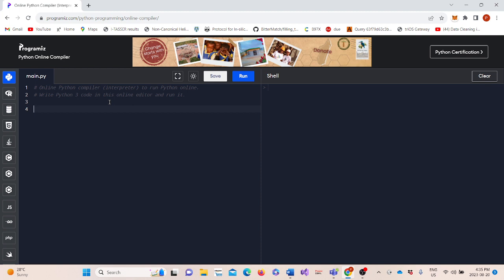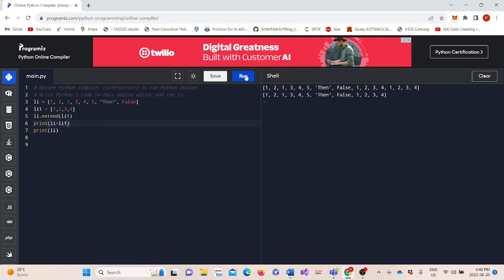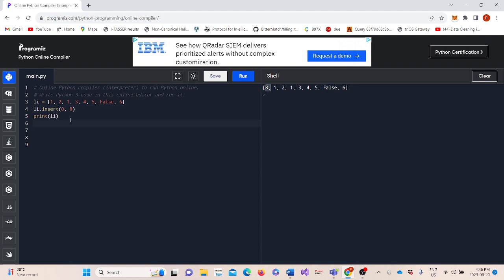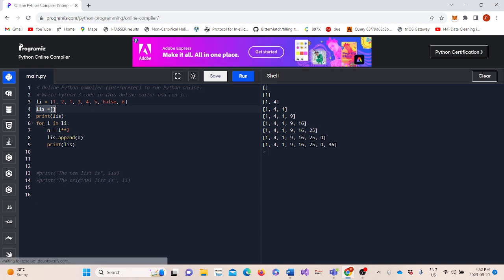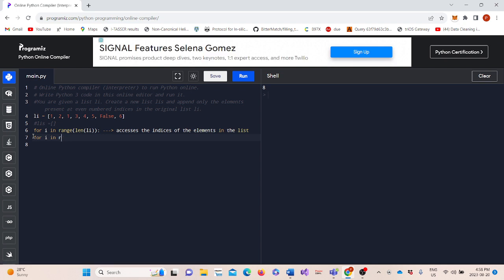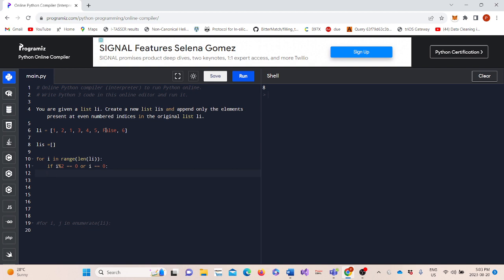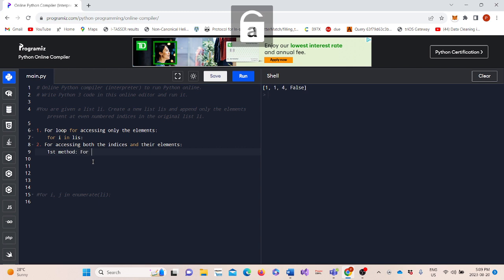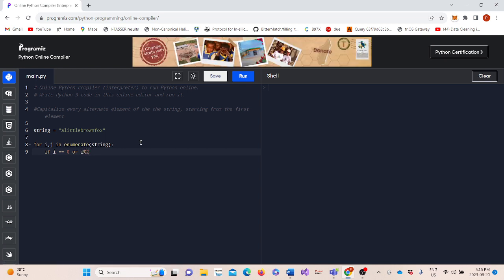For loop in python - concept and simple use cases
This video illustrates the use of 'for' loop for accessing elements and their indices in python. Some important in-built list methods are also discussed.